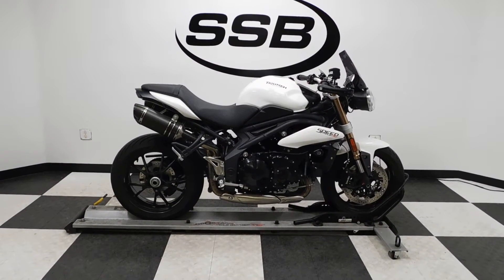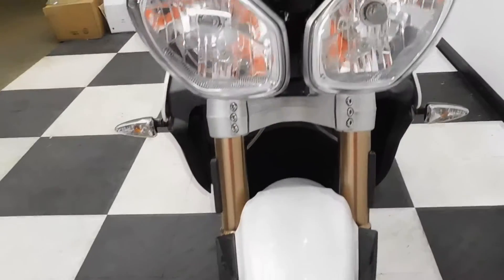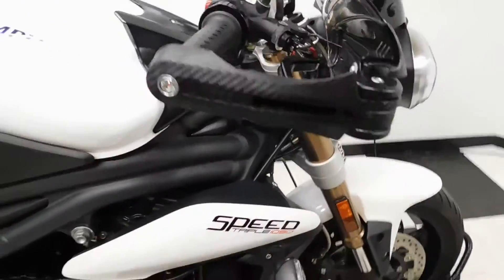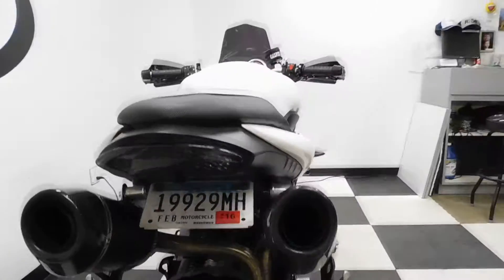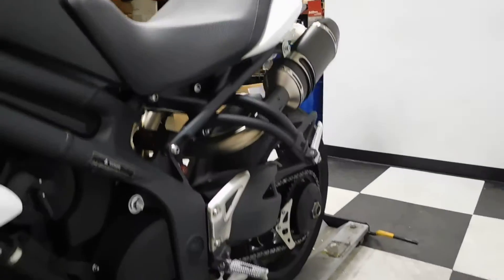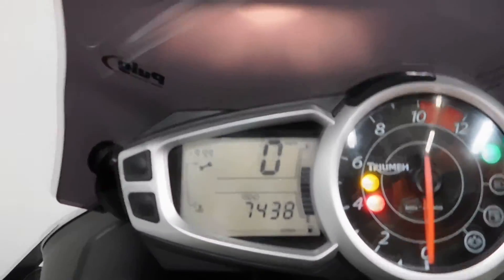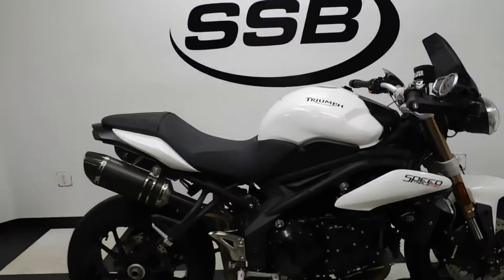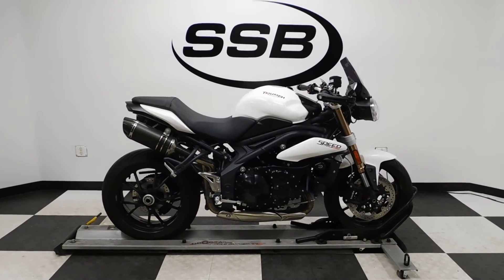2011 Triumph Speed Triple White - used motorcycle for sale - Eden Prairie, MN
For more pictures of this motorcycle or to view our massive selection of pre-owned bikes, please visit us